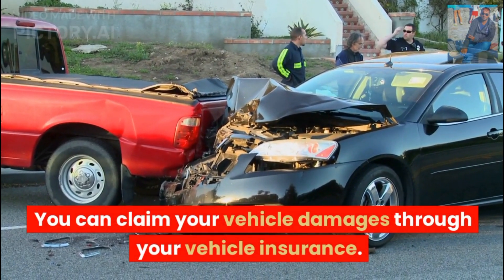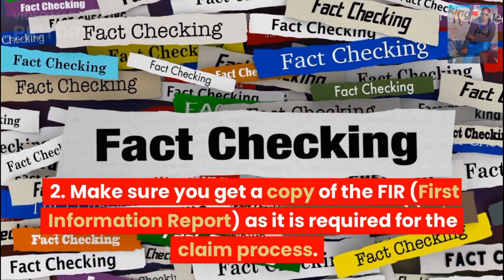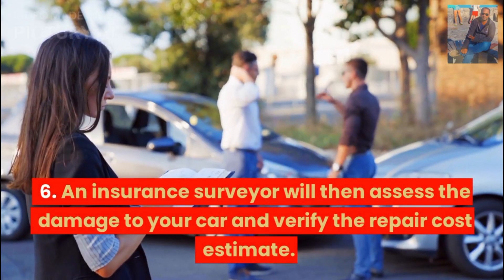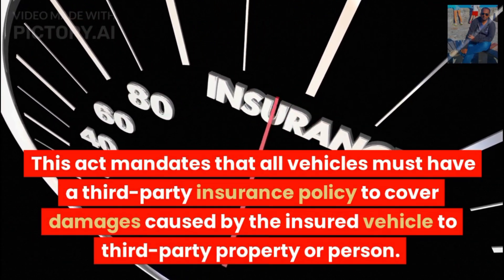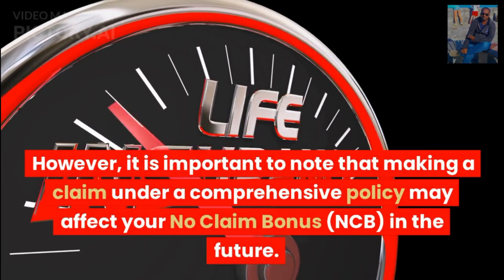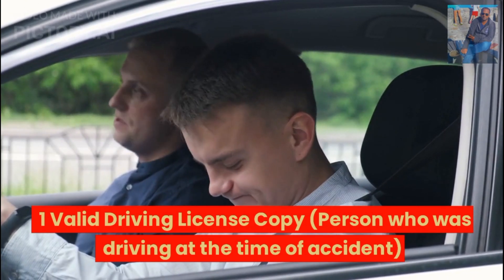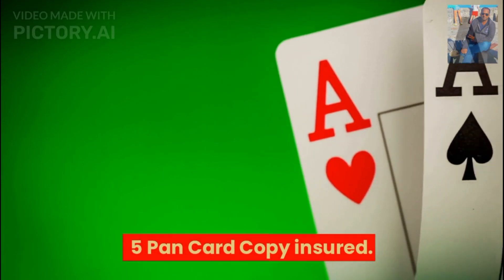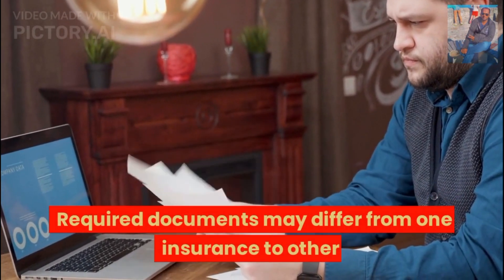How to claim damages through insurance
Insurance claim process step by step